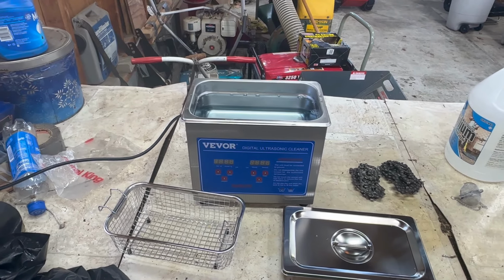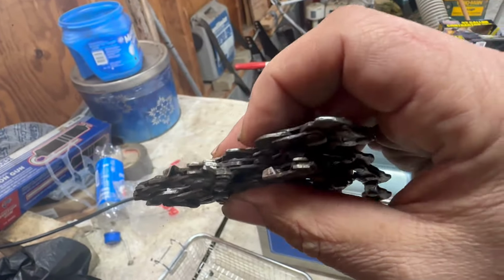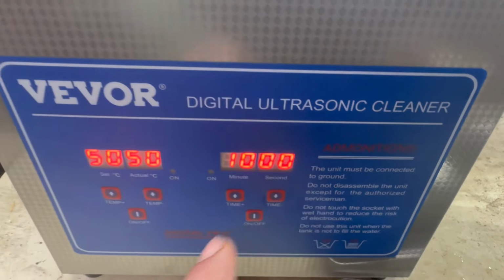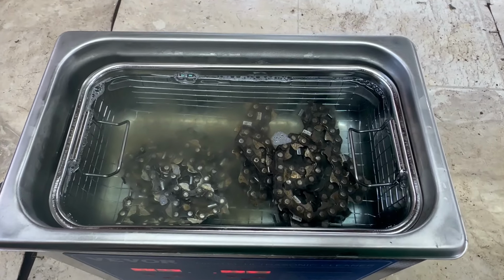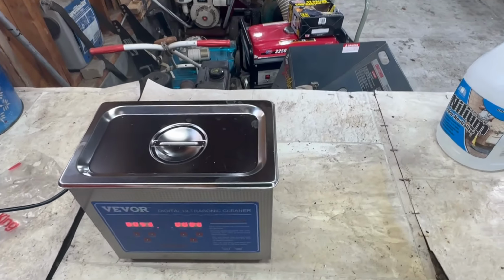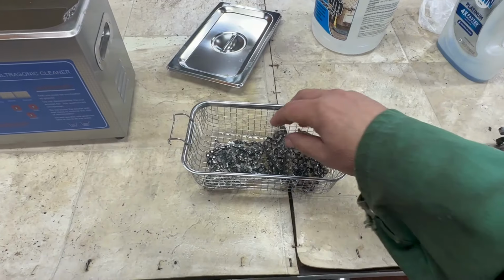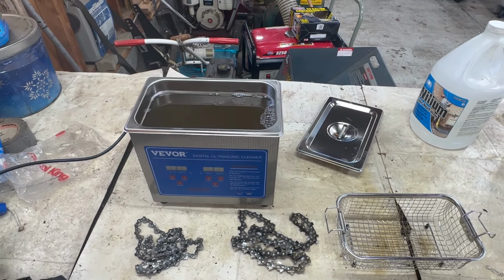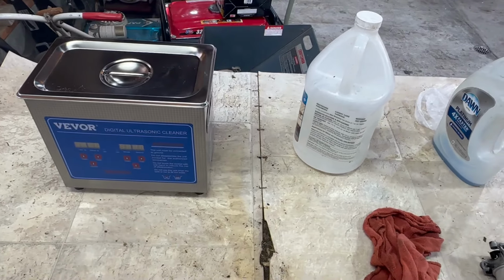Vevor Ultrasonic Cleaner test run and final thoughts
A quick test run of the Vevor 3 liter ultrasonic cleaner on a few saw chains.